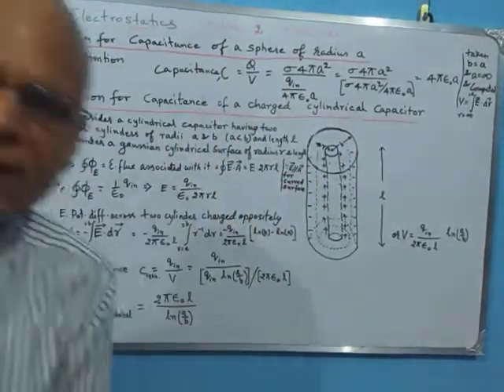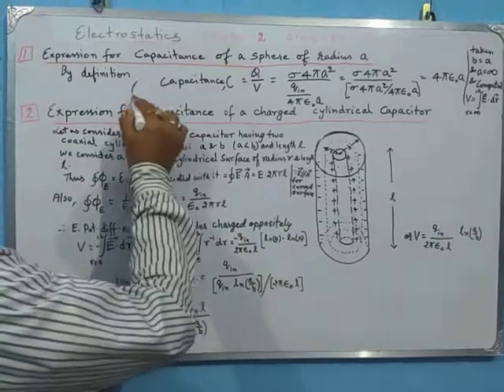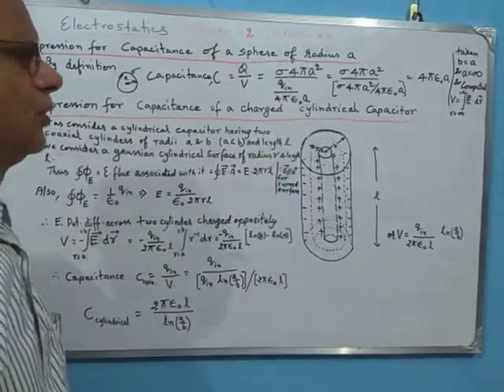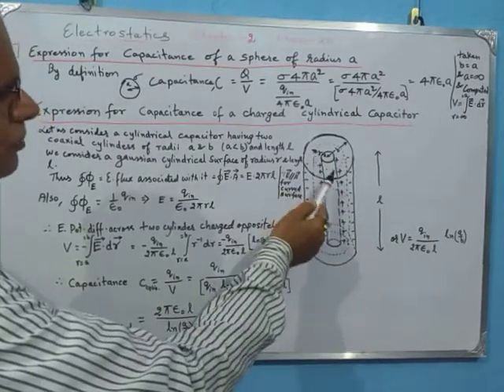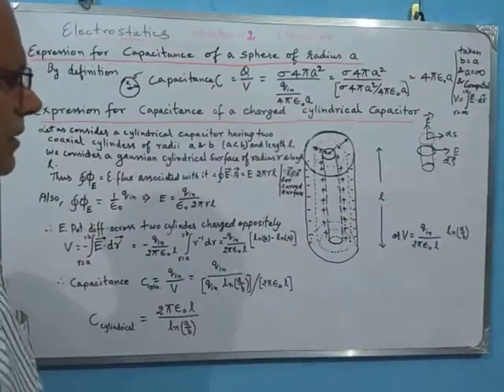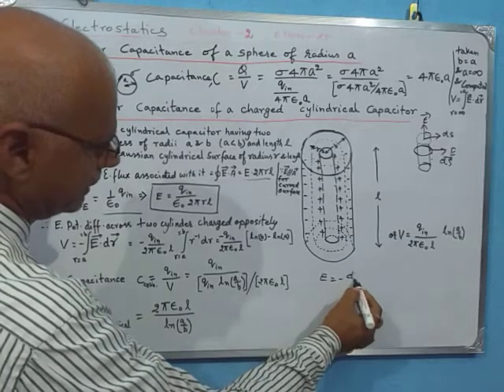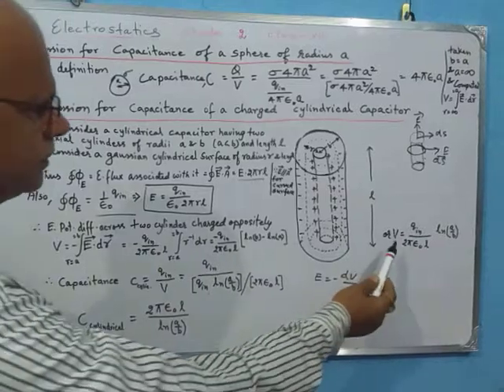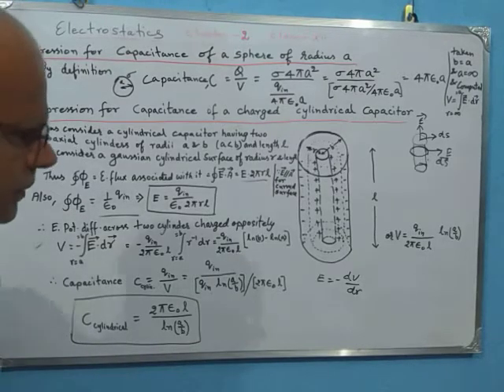class XII Physics Electrostatics,Expression for capacitance of a spherical solid & cylindrical cap.